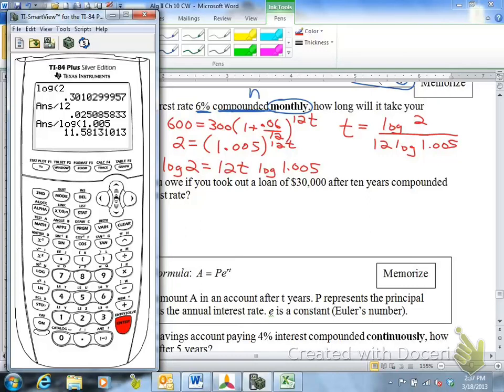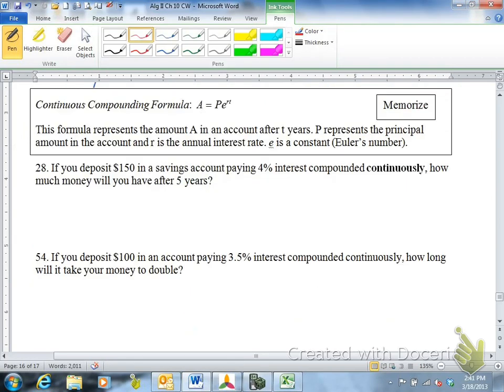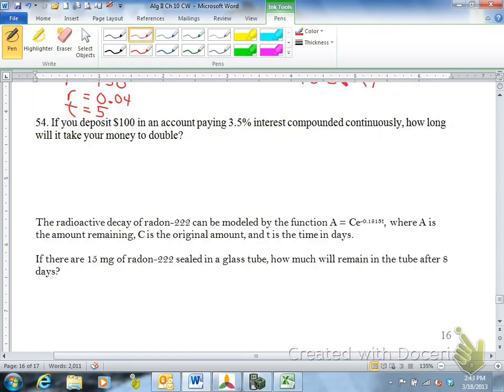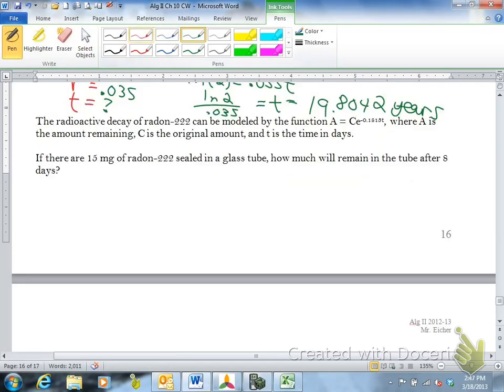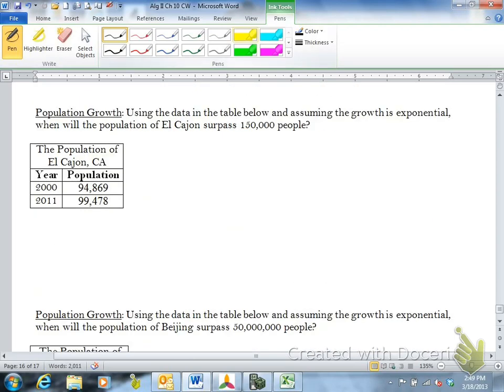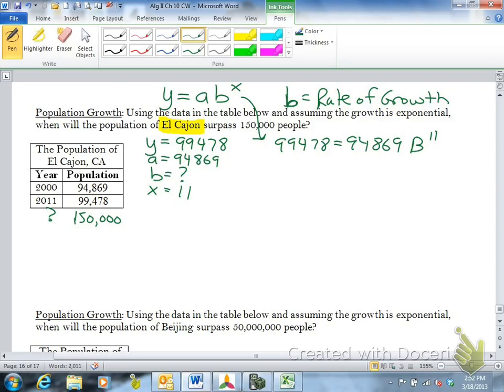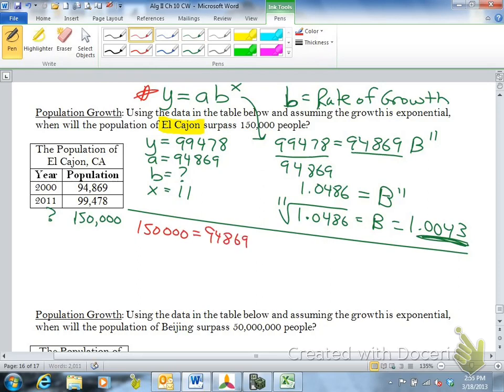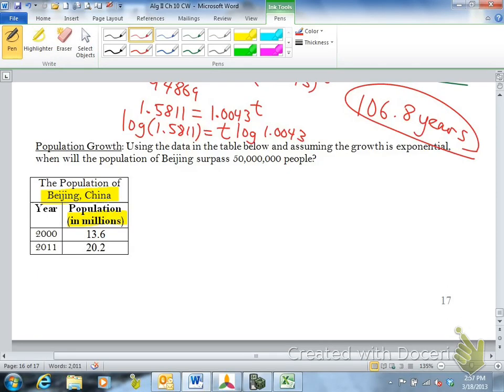Mr. Eicher Presents 10.6b part 2 (Applications with Logs)